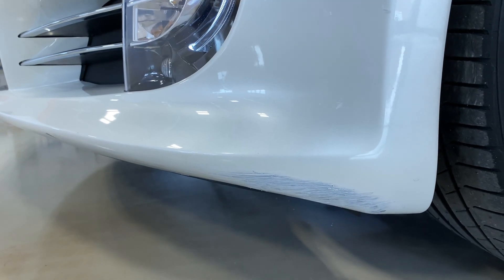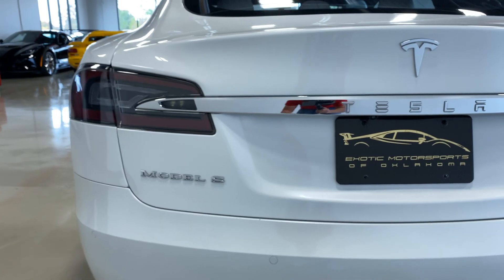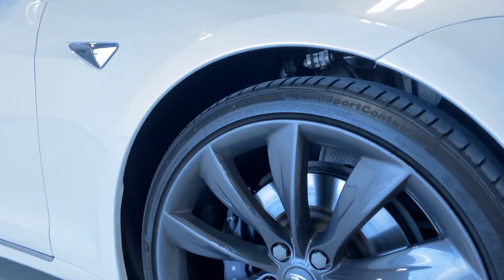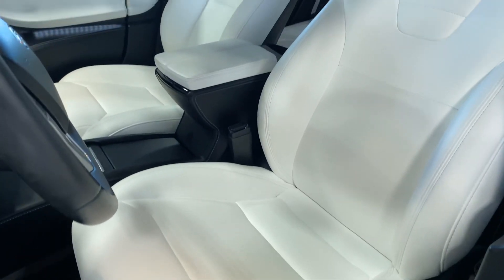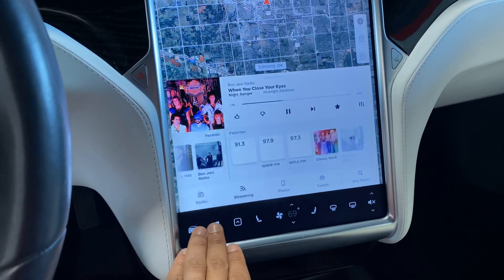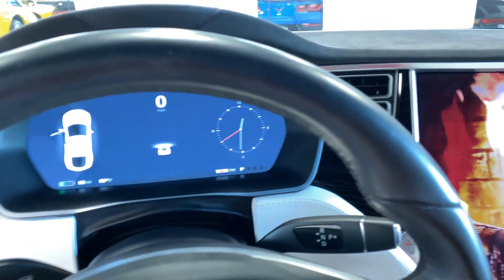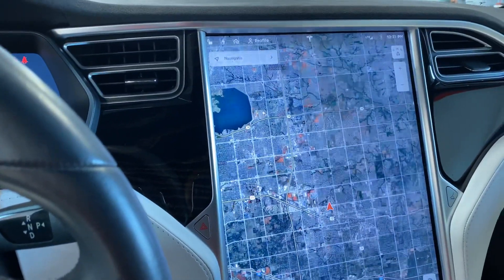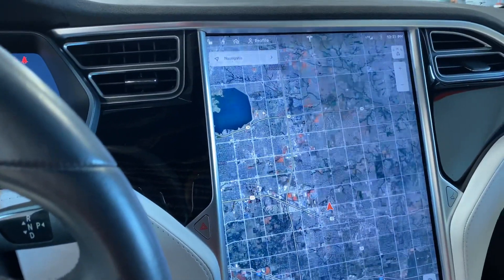2017 Tesla Model S 90D For Sale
2017 Tesla Model S 90D For Sale